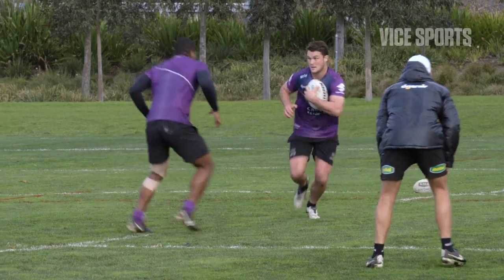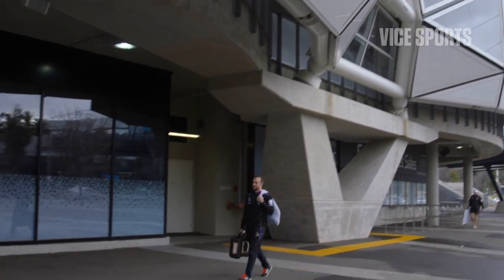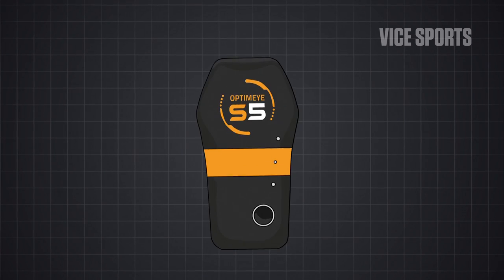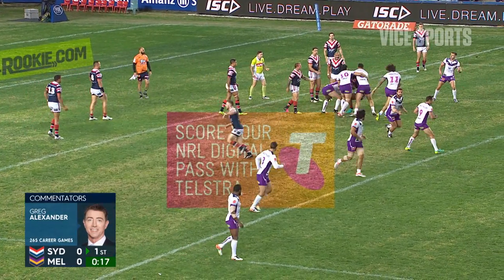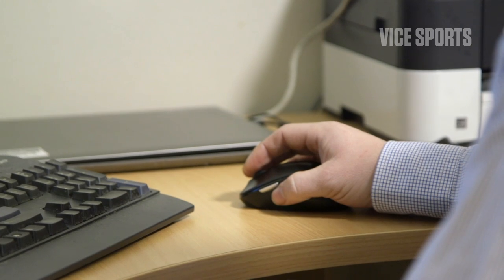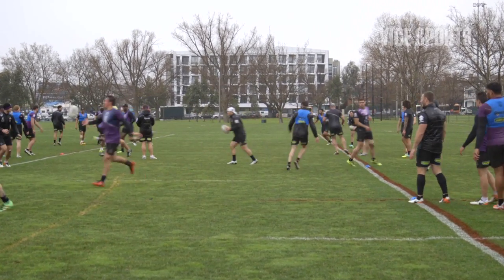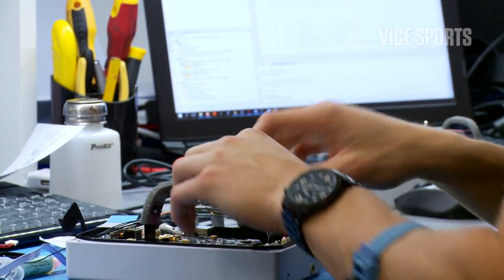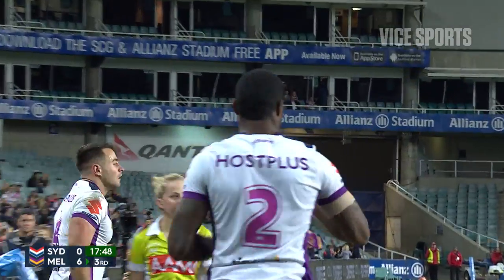How is Microtechnology Impacting Elite Rugby League Today?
The rise of big data has redefined the relationship between science and one of the world’s most physically demanding sports.

Technology is being used to give players, coaches, and trainers more information than ever before. In this episode of The Numbers Game we discover what data is being recorded, what can be done with it, and how it translates into real wins on the park.

Catapult Research Development is an Australian company at the forefront of wearable GPS technology. They walk us through the ways they’re giving teams a competitive edge using analytics collected by tiny devices worn by players in games and at training. These devices record data that maps player performance and provides deep insight, eliminating guesswork from training, coaching, and strategy.

The developers explain how rolling average is one of the most important statistics drawn from this data. Acceleration and deceleration is measured to produce stats on peak player performance. It’s used to find the performance levels needed in training to ensure the best possible outcome not only in matches, but throughout a player's entire career.

Will these new metrics ever replace gut instinct? We spend time with sports scientists from Catapult and Victoria University, as well as coaching staff from NRL club Melbourne Storm to find out.

When Is a Point in AFL Worth More Than a Goal? Unpacking the Expected Score Statistic